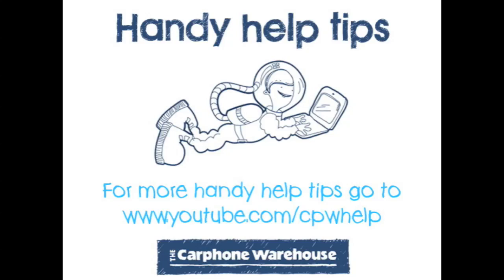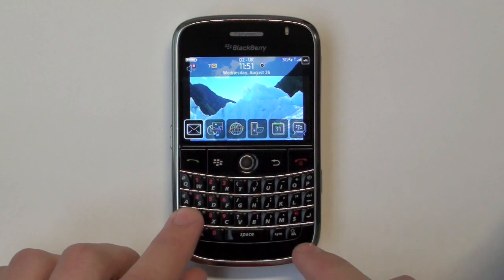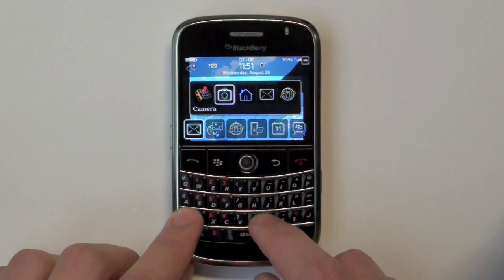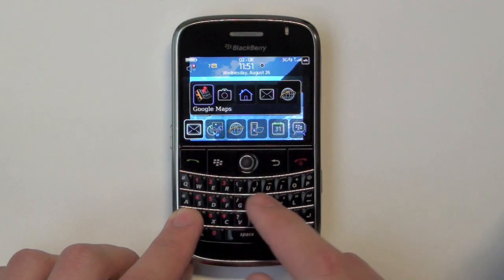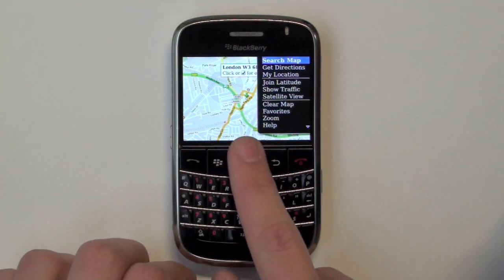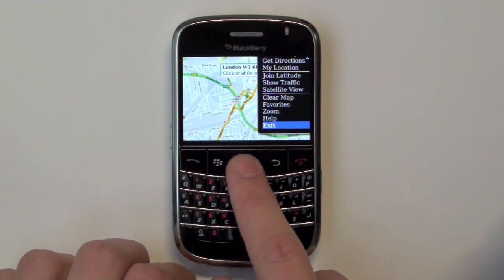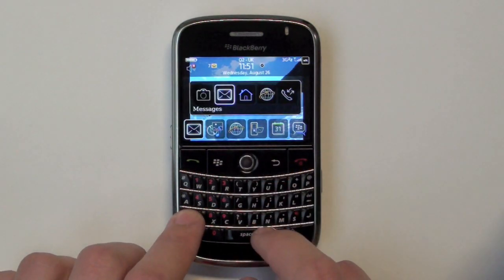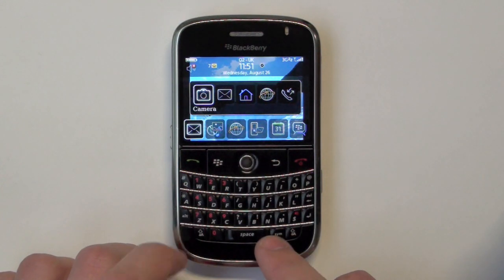BlackBerry Shutting down applications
How to shut down applications running in the background on your BlackBerry.
This can help improve performance